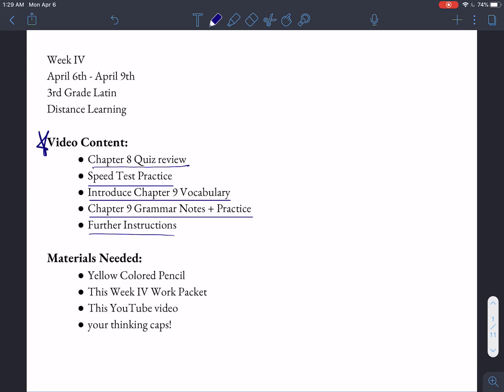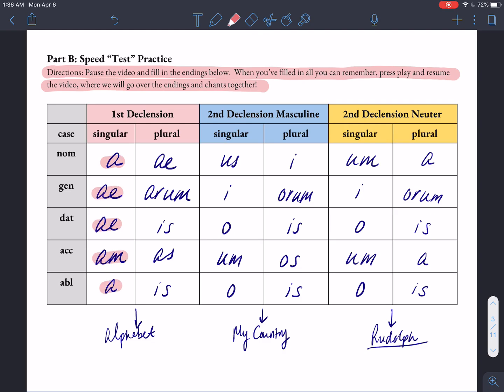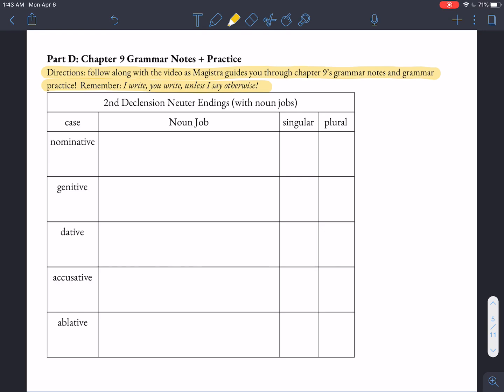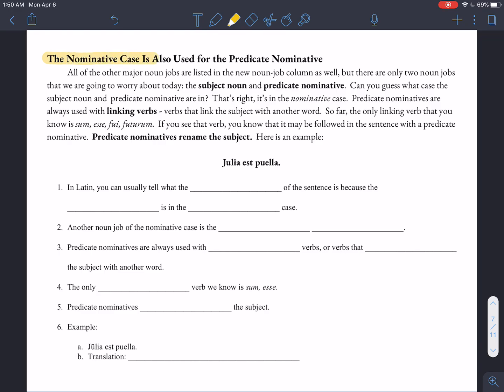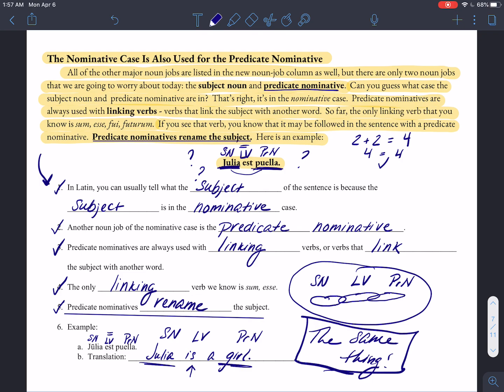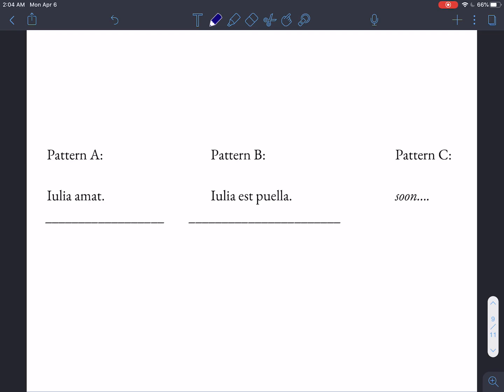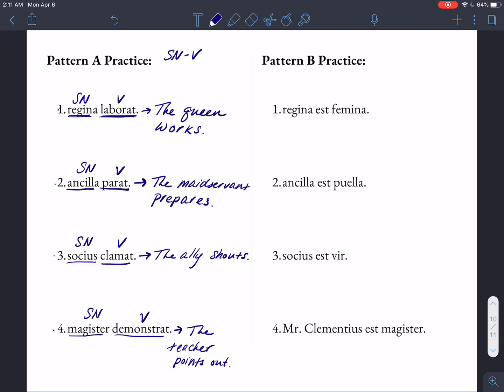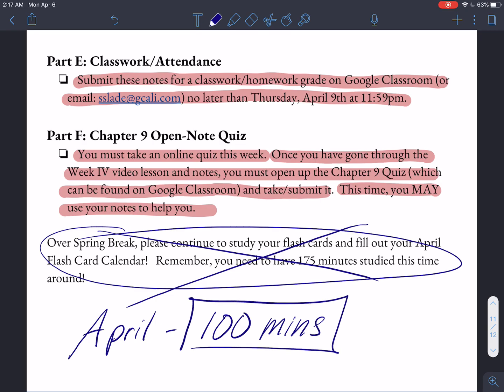3rd Grade Latin. Week IV